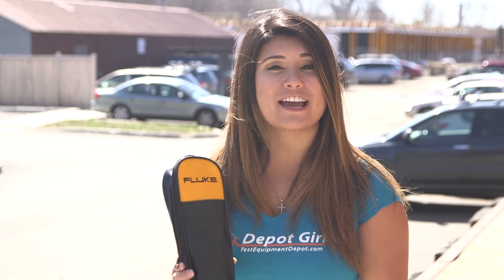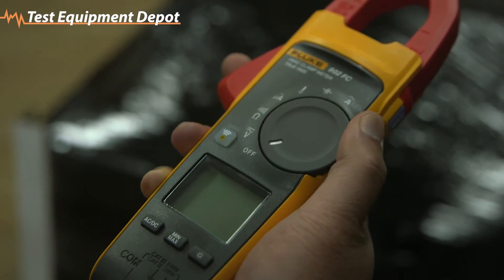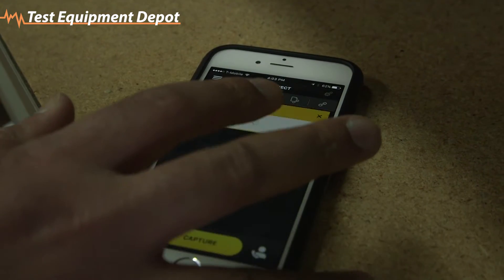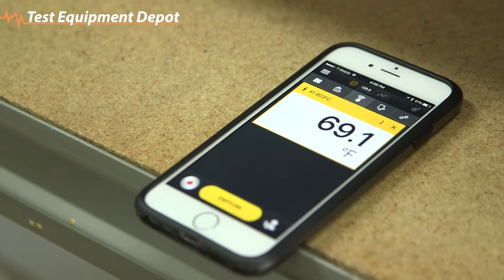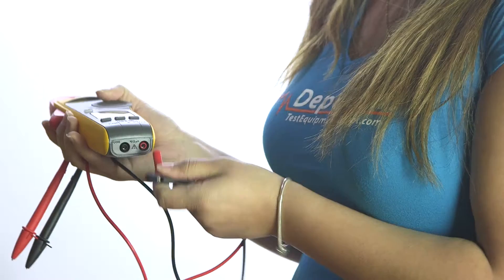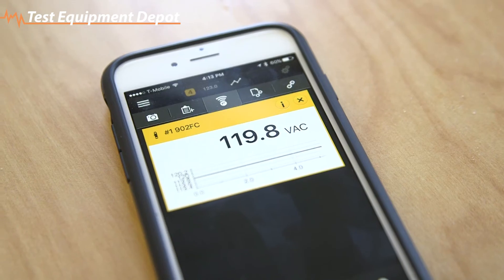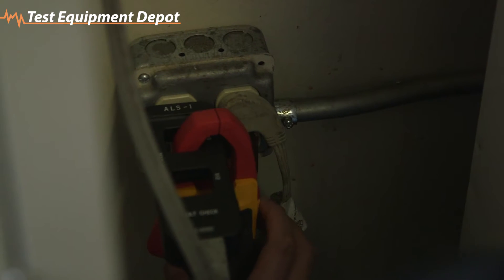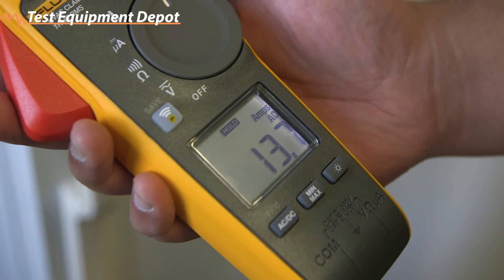The Fluke 902FC HVAC Clamp Meter with Fluke Connect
Depot Girl Brittany takes a quick look at the Fluke 902FC.

Fluke 902 FC True-rms HVAC Clamp Meter enables HVAC technicians to create reports and collaborate with peers from the work site.

The Fluke 902FC True-rms HVAC Clamp Meter, a wireless Fluke Connect® enabled meter, improves the productivity of HVAC technicians in the field. The rugged dual rated CAT III, 600 /CAT IV, 300 V meter performs the essential measurements of HVAC systems microamps for testing pilot light sensors, resistance up to 60 kilohms, AC current, AC/DC voltage, capacitance and contact temperature eliminating the need to carry multiple tools. Its small body is easy to hold and the jaw fits perfectly in tight work spaces.

As part of Fluke Connect the industry's largest system of software and more than 40 wireless test tools the 902FC can transmit measurements to a smartphone or tablet for later, detailed analysis. Those measurements can be uploaded to the cloud. Technicians can combine measurement data from multiple Fluke Connect test tools to create and share reports from the job site via email and collaborate in real time with other colleagues with ShareLive™ video calls or email, increasing productivity in the field.

The Fluke 902 FC clamp meter also decreases the frequency that technicians will need to wear personal protective equipment when working on high voltage/current panels. Simply turn off the panel, verify the panel is de-energized using standard safety procedures, place the clamp and sync it to a smartphone with the Fluke Connect app, close the panel, reenergize it, and take measurements from a safe distance.